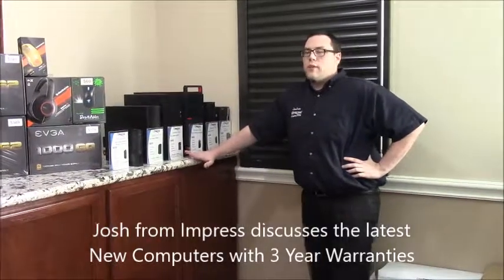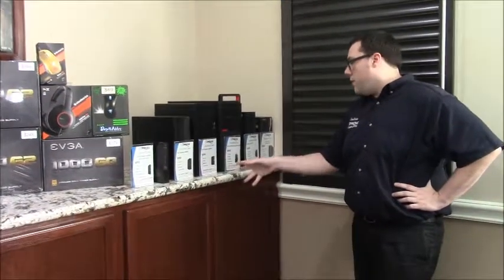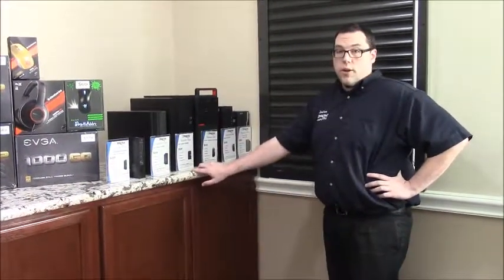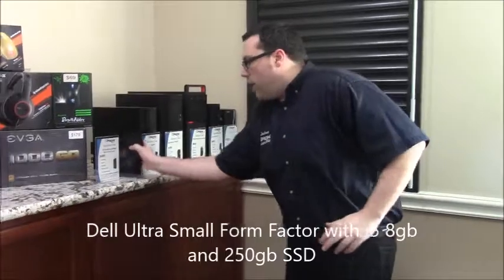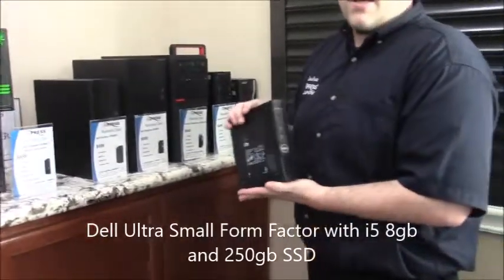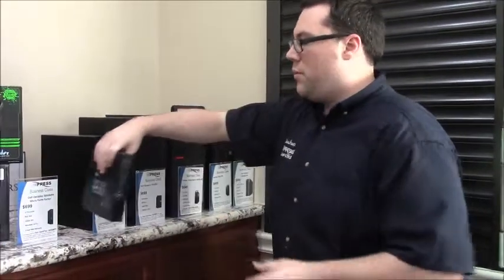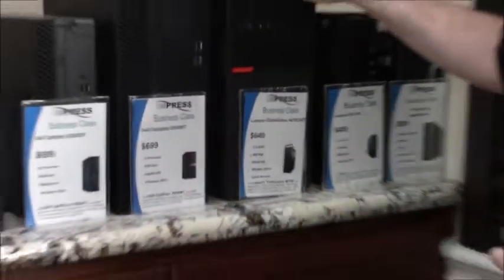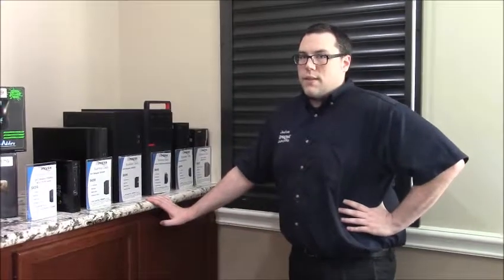New Business Class Dell and Lenovo Workstations from Impress Computers in Katy TX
Virus Removal
Networking
Network Support
Managed Services